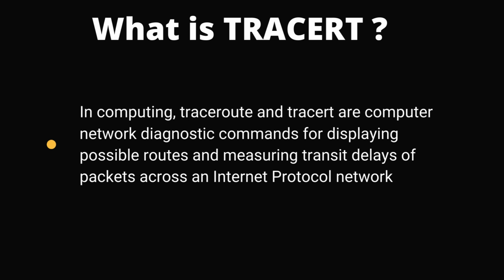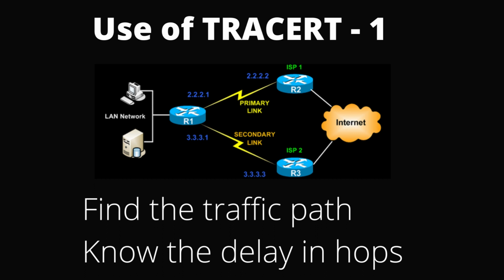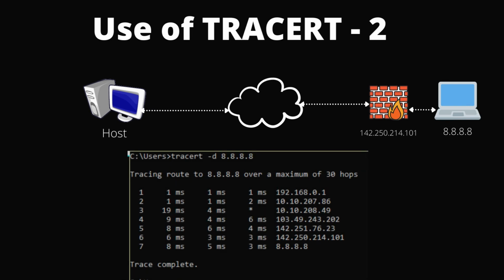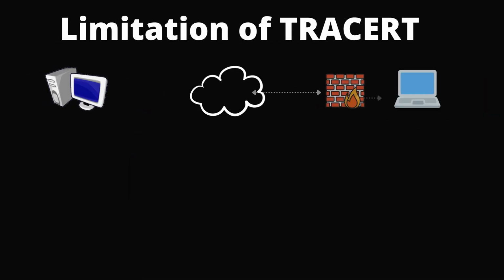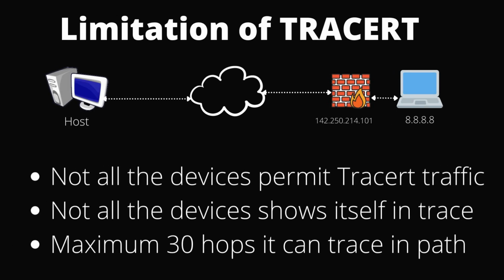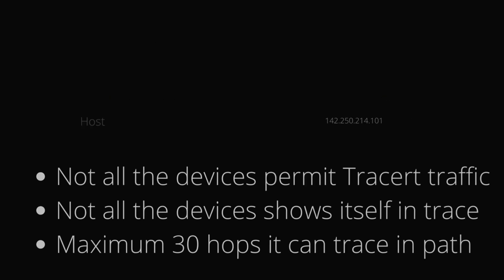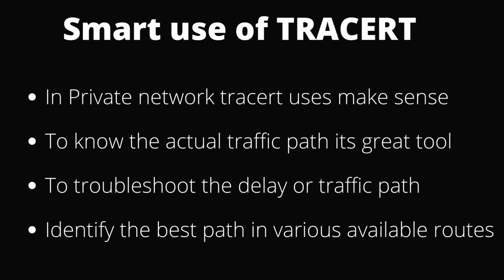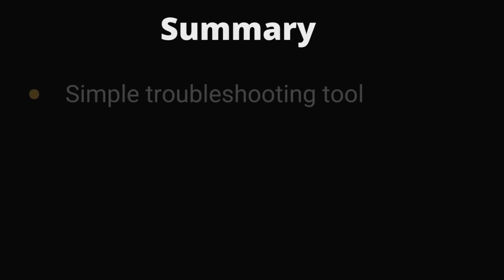Networking Basics TRACERT TRACEROUTE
What is Tracert or Traceroute?
Use of Tracert
Limitations of Tracert
Smart uses of Trace
Summary